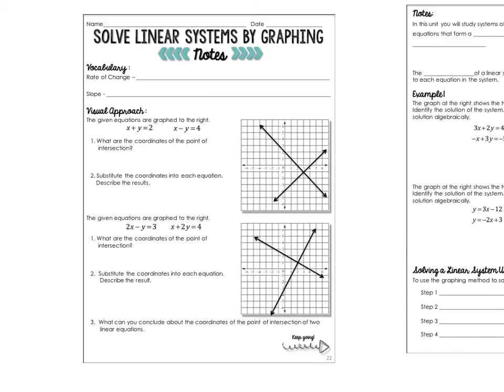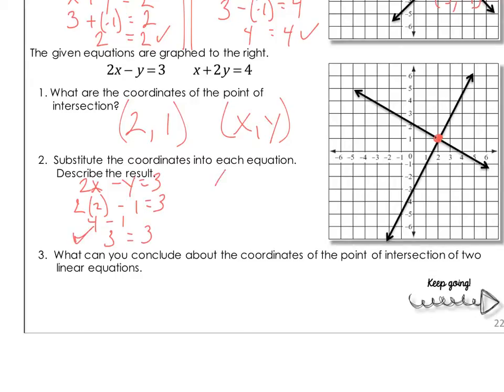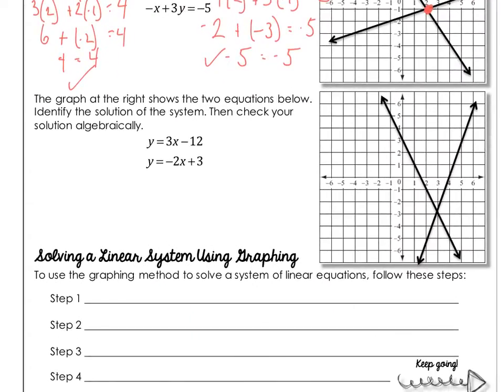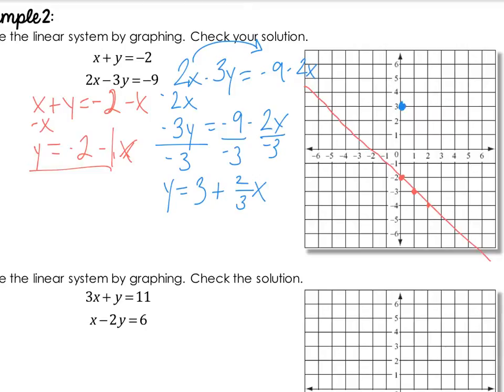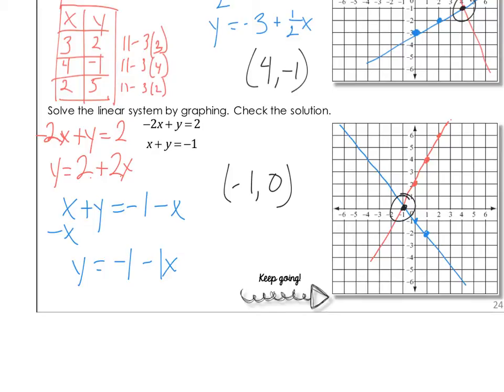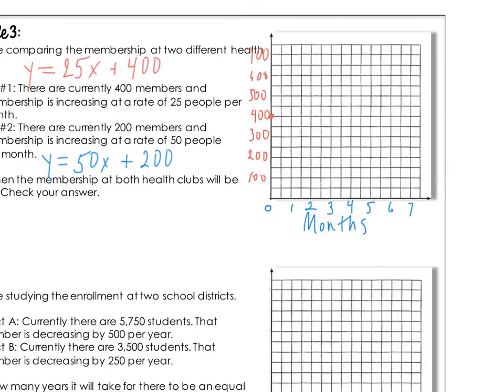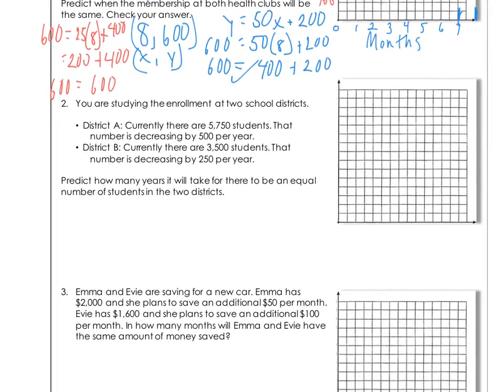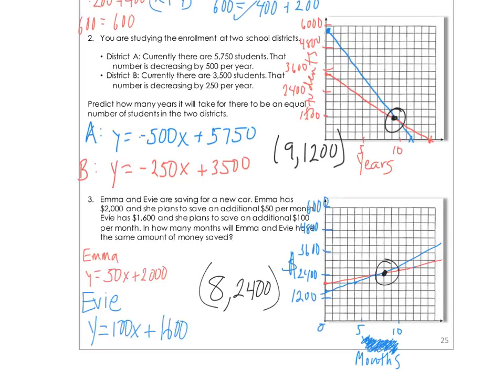5.3 Video Notes